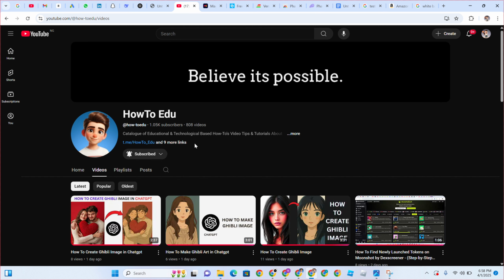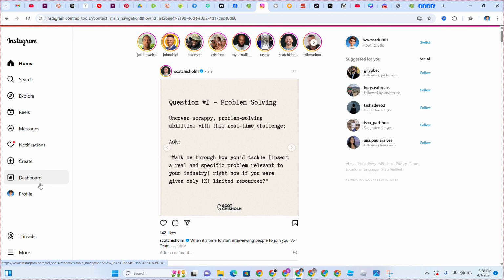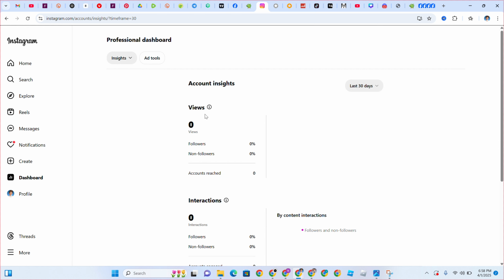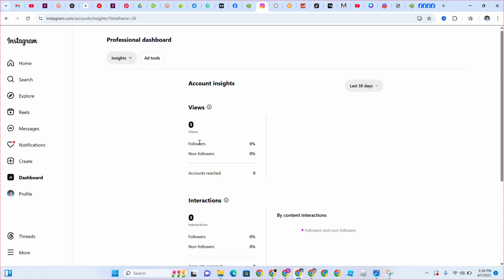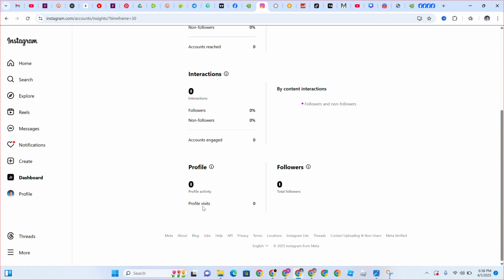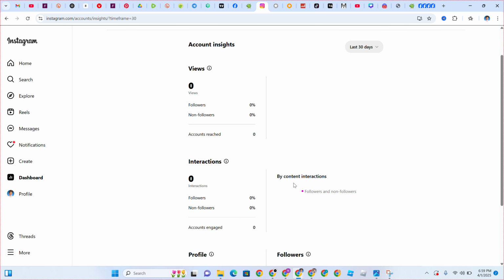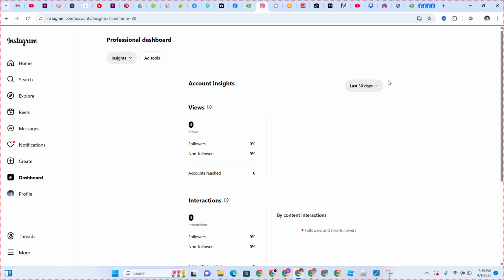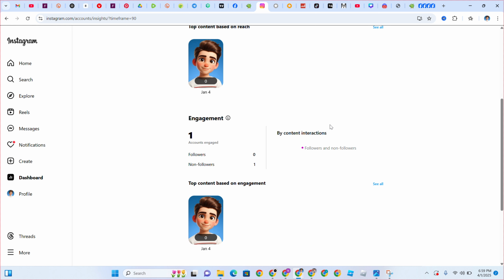How To Check Instagram Analytics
In this video I'd show you How To Check Instagram Analytics , Ensure you subscribe & turn on the bell notifications to this channel for lots of more educational guides and contents like this.

⛓️ HELPFUL LINKS  :

1. Sign up For a Chance to Win $100 on your first Deposit

2. Earn Your first $5 Now

3. Deposit + Sign up to get Amazing Job Gig Offers

4. Best Virtual Dollar Card for Online Payments & Subscriptions

5. Click & Sign up to this if you have $3

6. I use this S£cret Tool to grow my other Faceless Channels

7. Learn Forex Trading From the Scratch

8. The Complete Amazon KDP Beginners Program

9. Google Ads Mastery Program

10. The Ultimate WhatsApp Sales Blueprint

11. Earn up to 55% on Each Trade

12. Earn up to $500 I'm Credits

13. Invest in Stocks & Shares